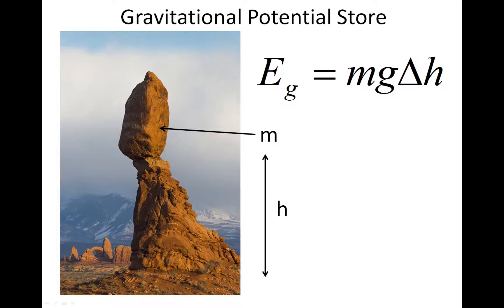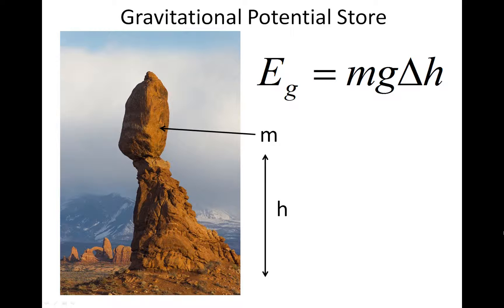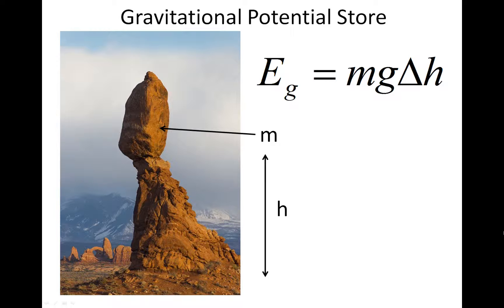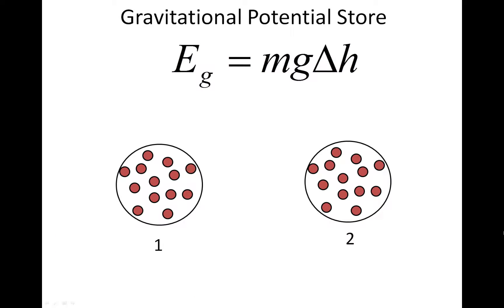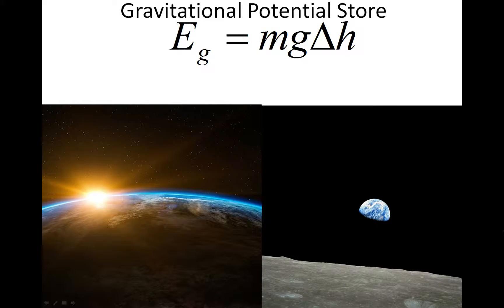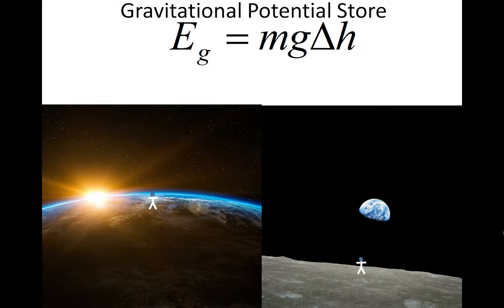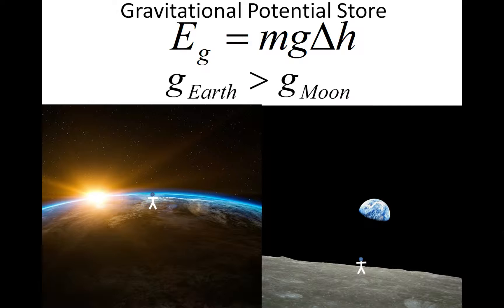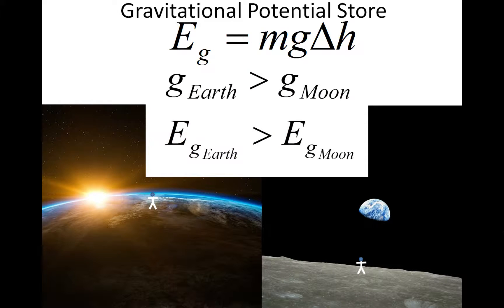KS4 Energy - Gravitational Potential Store